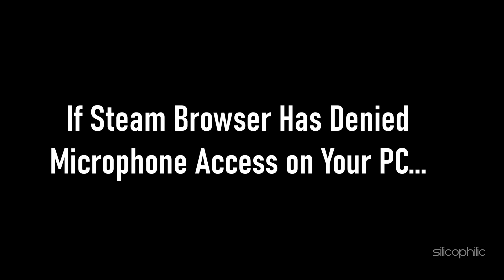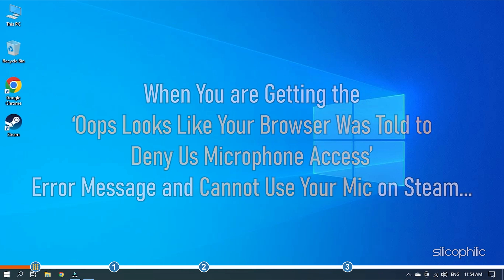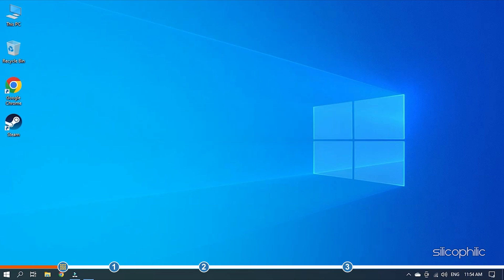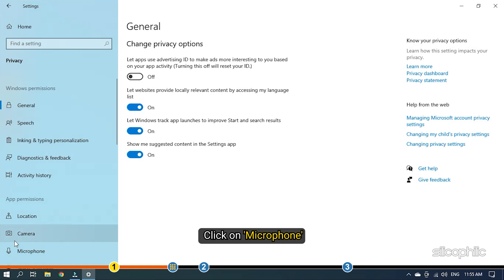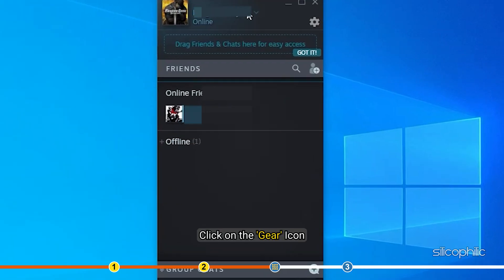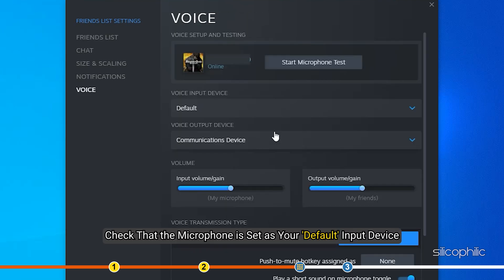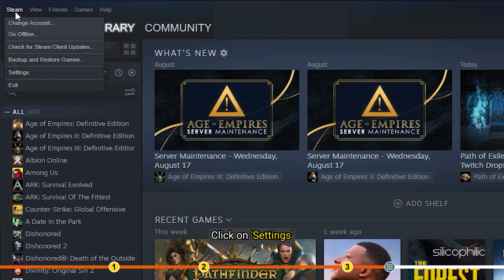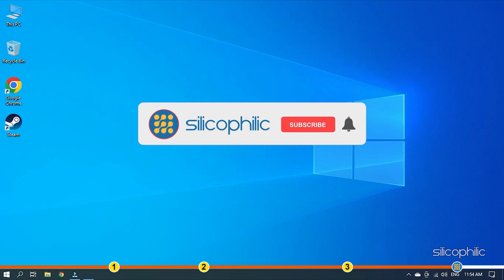What To Do If STEAM Browser Has Denied The MICROPHONE Access? [LATEST SOLUTIONS]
Watch this video until the very end of the video to learn exactly how to fix the problem if Steam browser has denied the microphone access on your PC.

Timestamps:
00:00 Intro
01:02 Check Allowed Apps to Access Microphone
01:38 Make your microphone the default input device
02:36 Clear Steam Cache